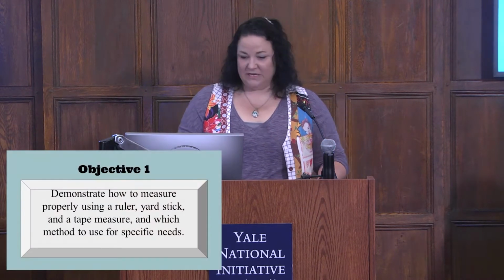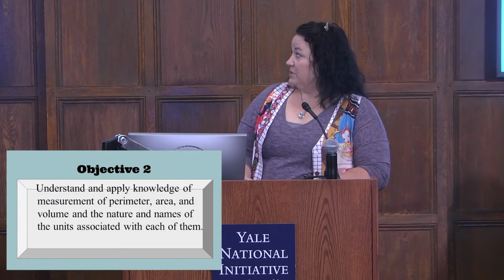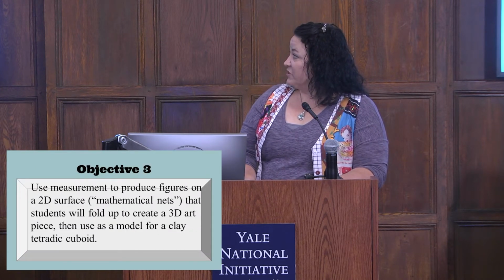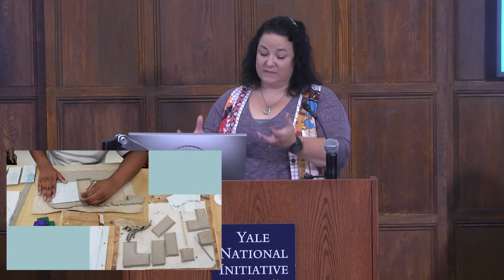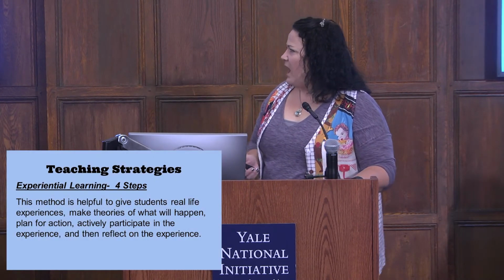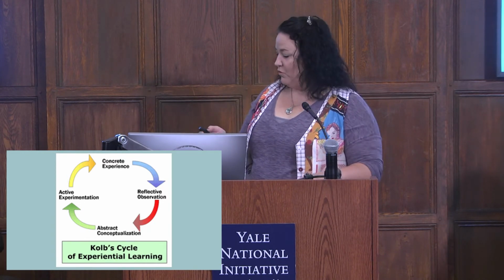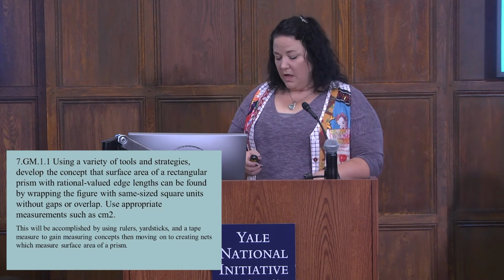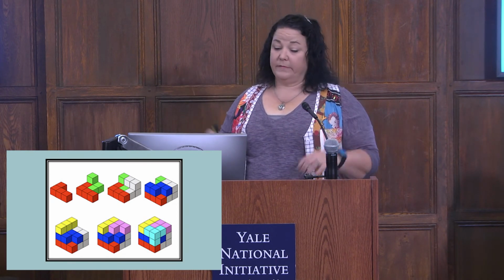Tina Berry on Student Response to Her Curriculum Unit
At the 2019 Annual Conference opening session, “From National Seminars to Local Classrooms,” National Fellow Tina M. Berry, an art and history teacher at Memorial Junior High School in Tulsa, spoke about teaching her curriculum unit, “SmArt Math: Paper Polyominoes and Ceramic Tetradic Cuboids,” which was written in the national seminar, “Perimeter, Area, Volume, and All That: A Study of Measurement,” led by Roger E. Howe, Professor Emeritus of Mathematics at Yale University.